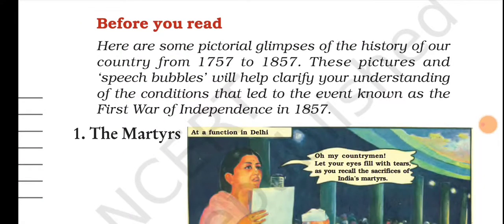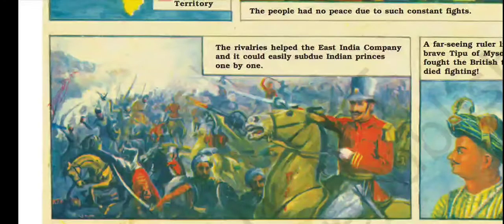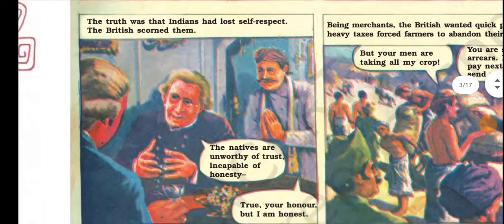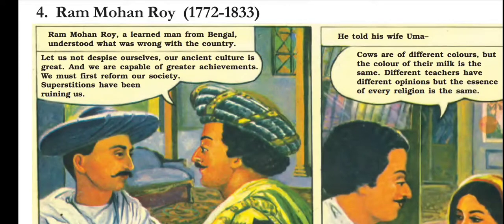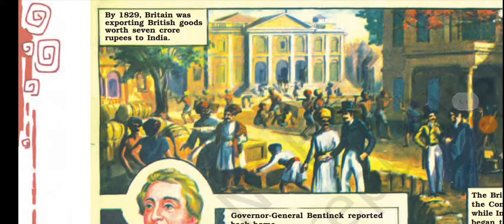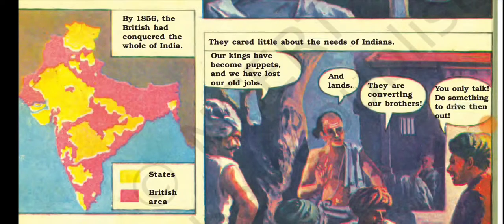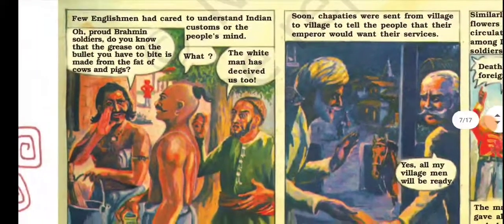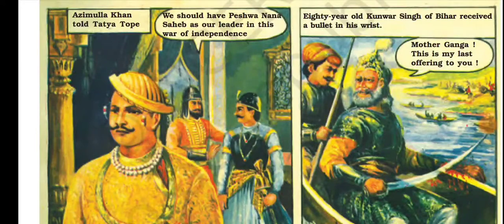Class 8 english